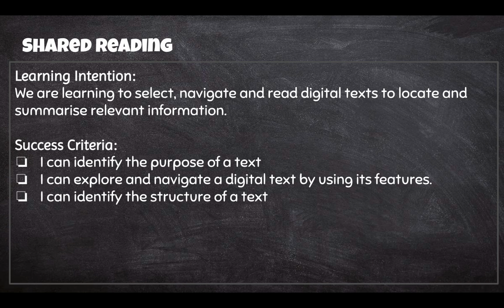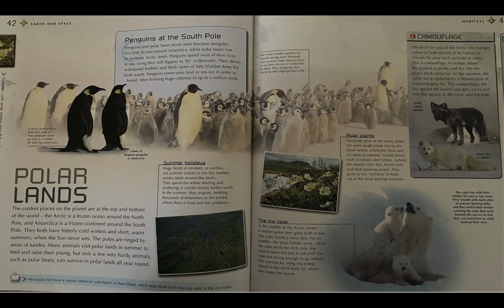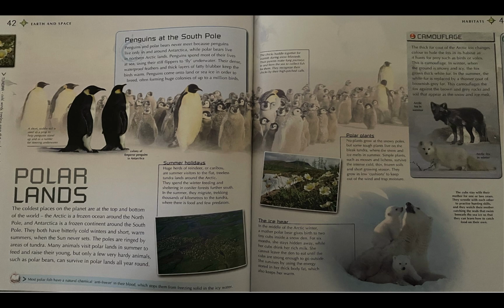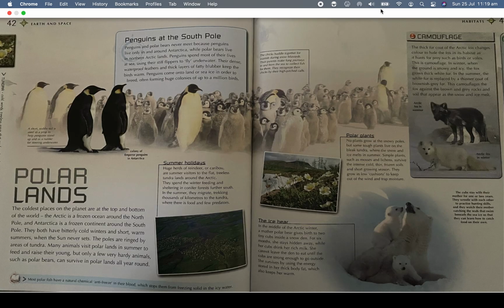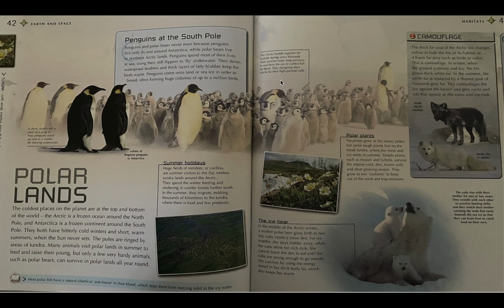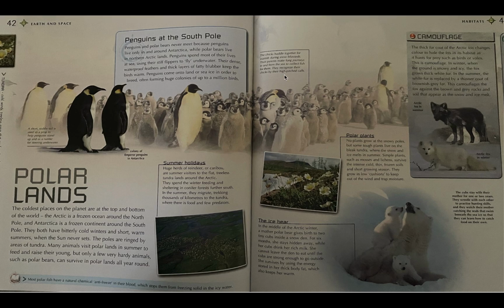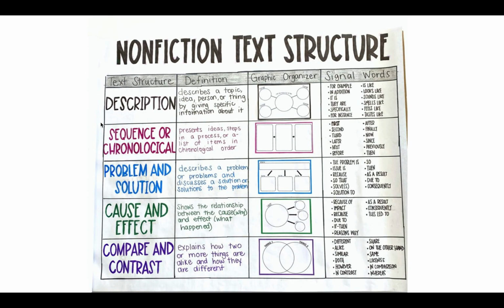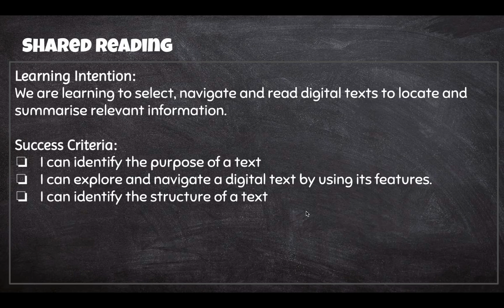Tuesday 27th July Shared Reading